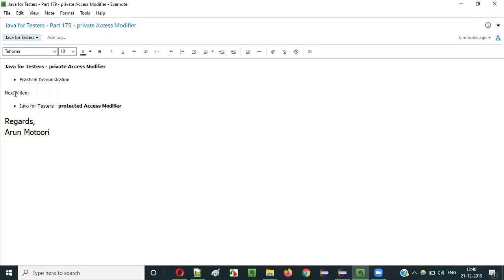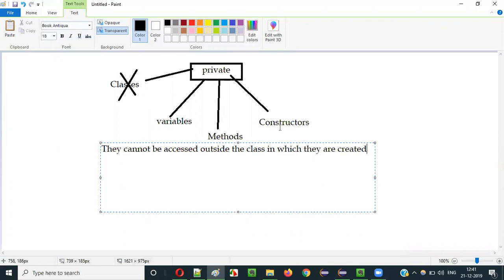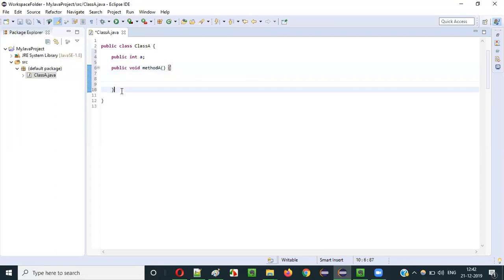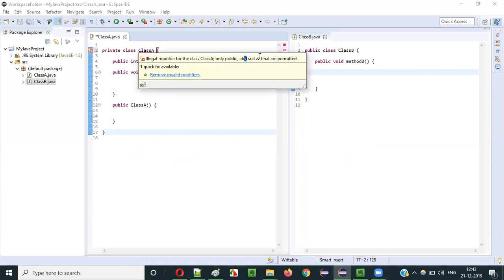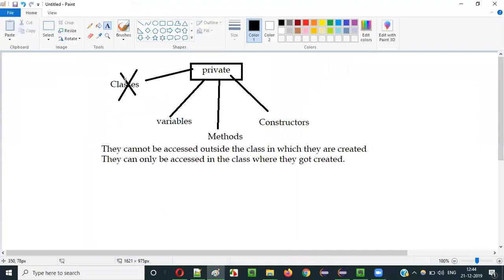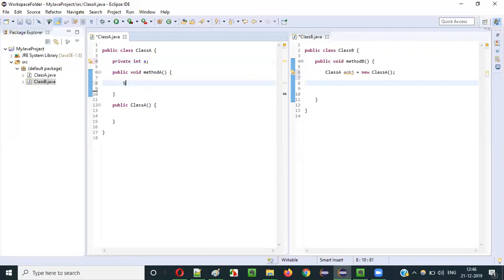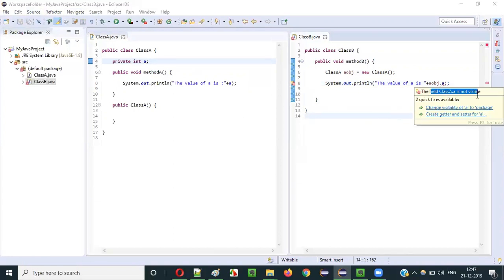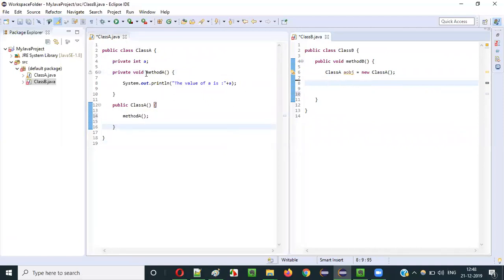Java for Testers - Part 179 - private Access Modifier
In this video, I have explained and practically demonstrated using a private access modifier with variables, methods, and constructors in Java.